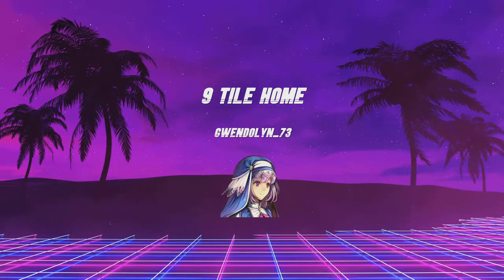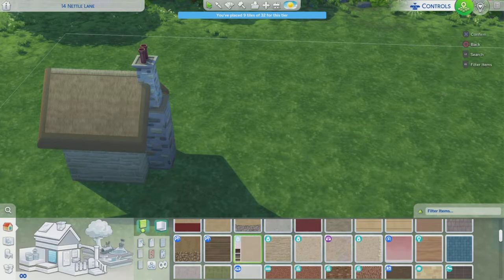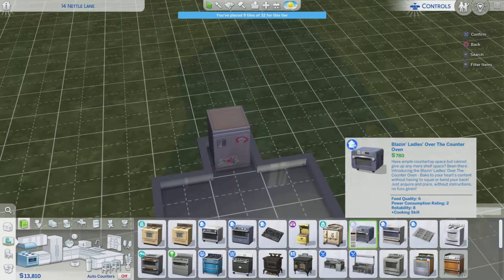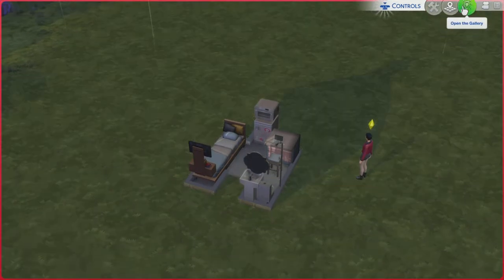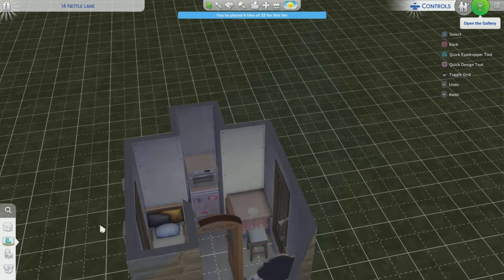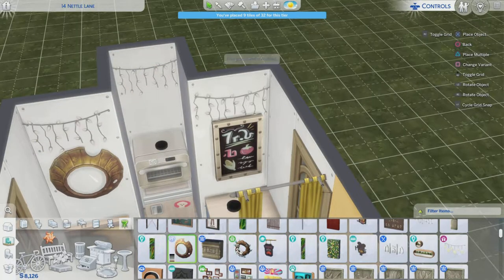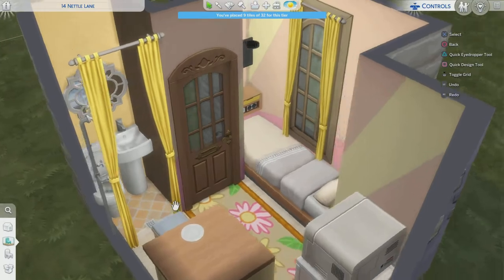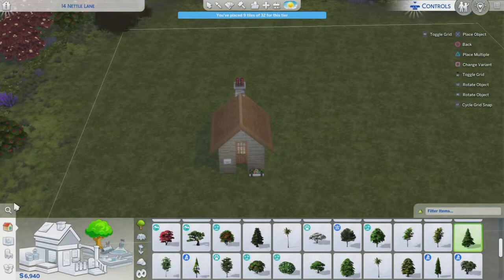Sims4 speedbuild - 9 tile home - English voice over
A challenge to build a 9 tile home and a try from my side to do a voiceover in English.